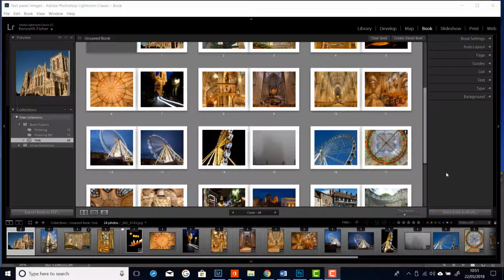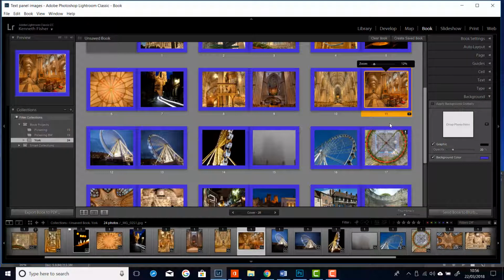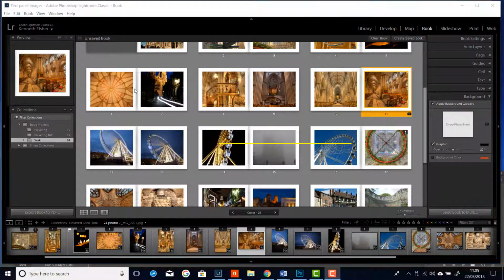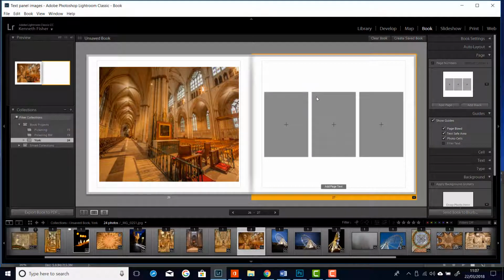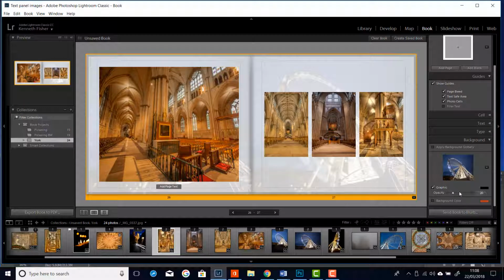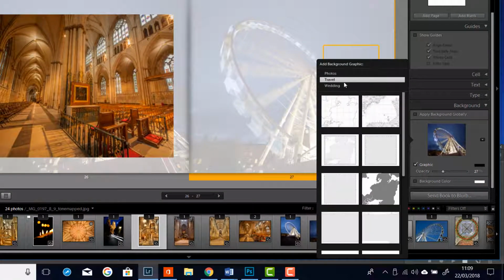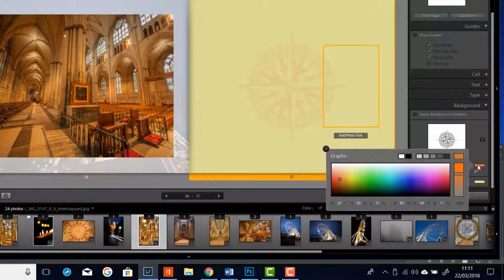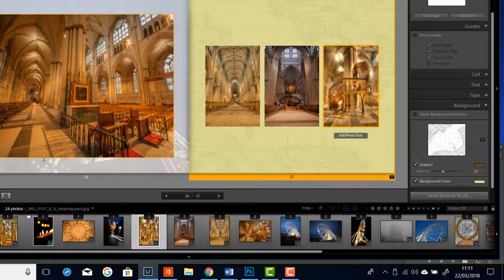The Background Panel: Lightroom Beginners Essential Skills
In this video you will learn how to add a background image or graphic to your Book Project.

Module 1 -  Introduction
Introduction

Module 2 – The Library Module